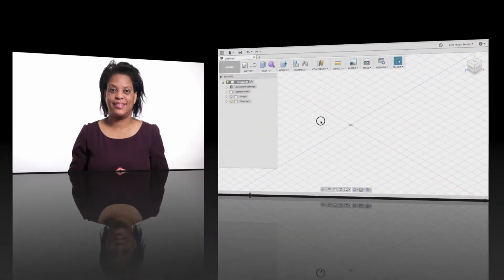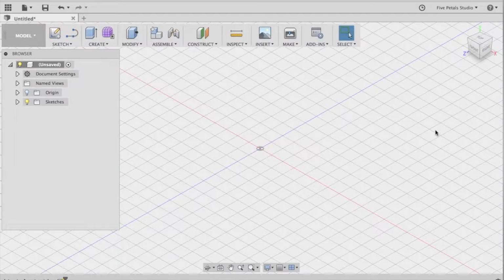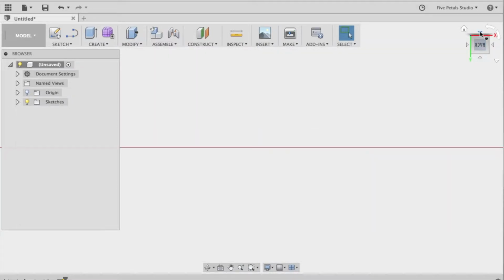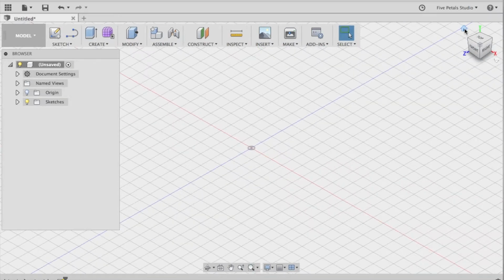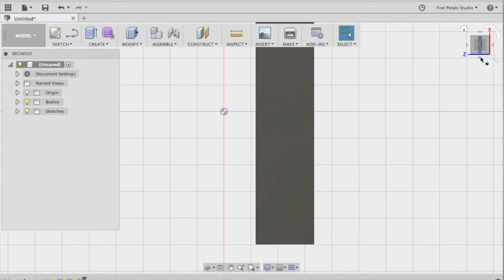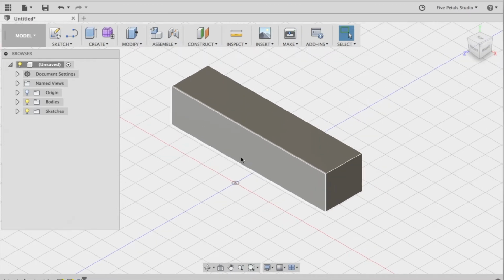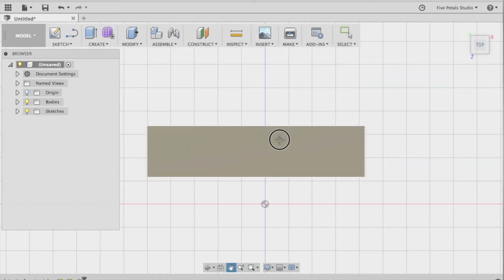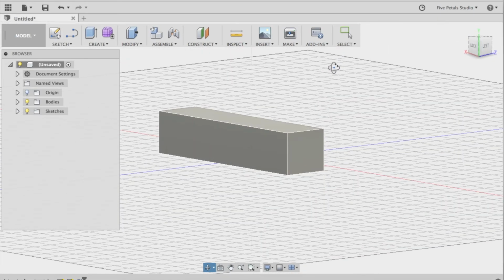Designing In 3D Space in Autodesk Fusion 360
In this video we take a look at the 3D space and use of panes when designing in Autodesk Fusion 360. For more Fusion 360 jewelry design videos